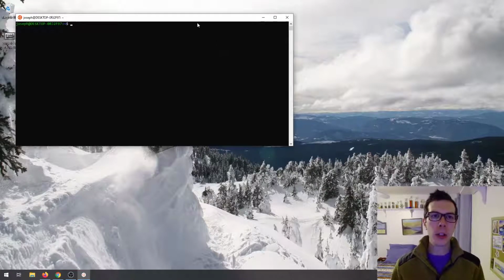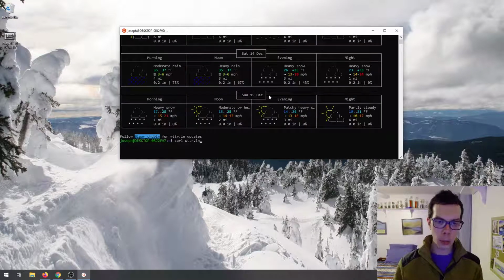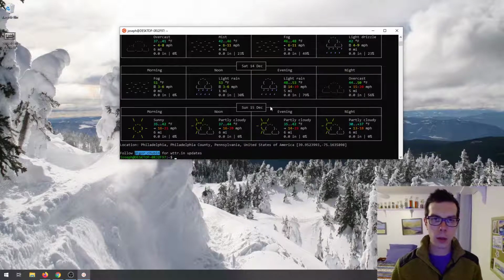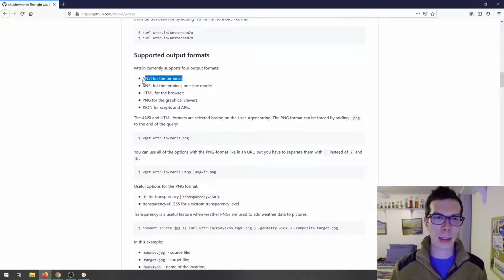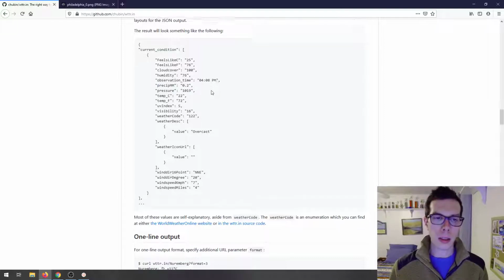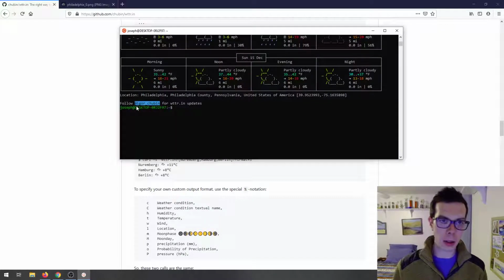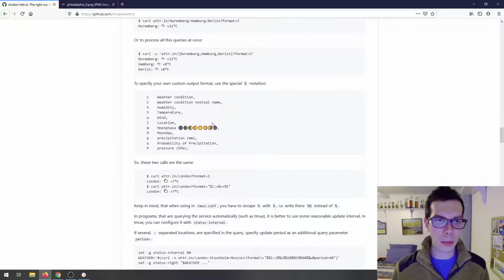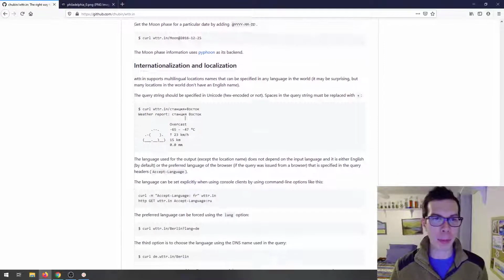Checking the Weather on the Command Line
Wttr.in is a really cool website that will return ANSI terminal compatible text to your web request. Watch this video for the details!